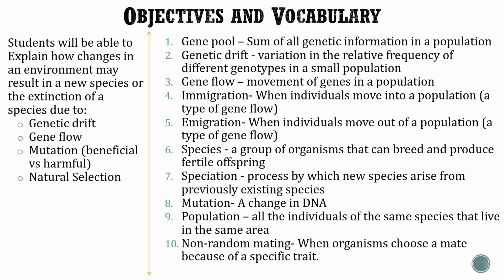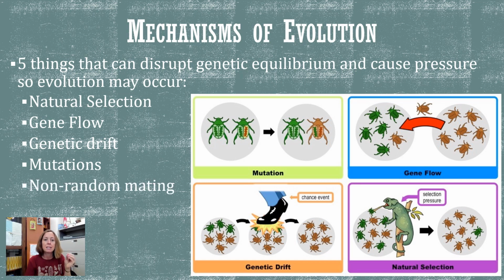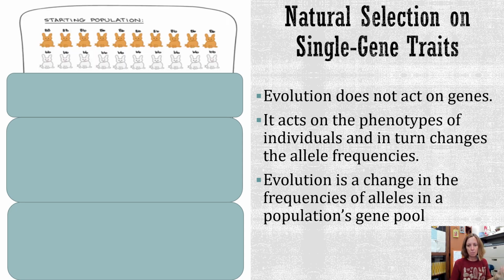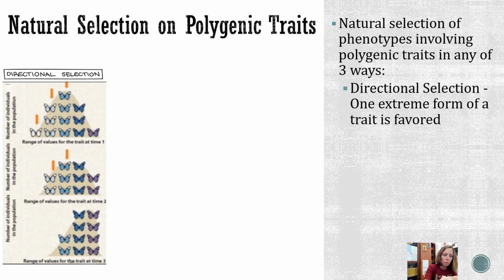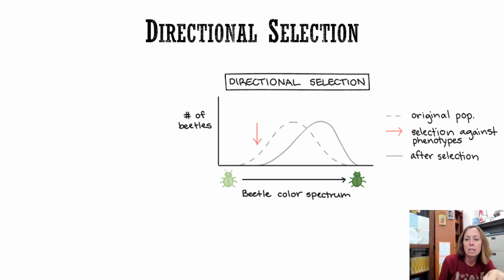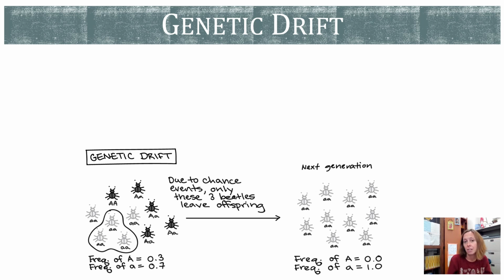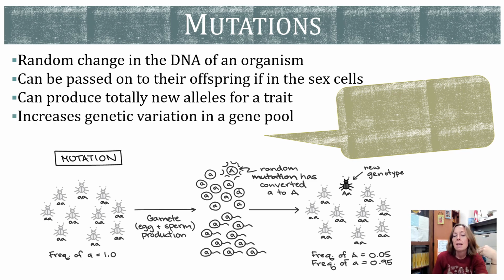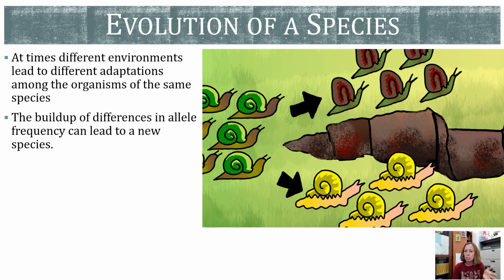2021 Mechanism of Evolution